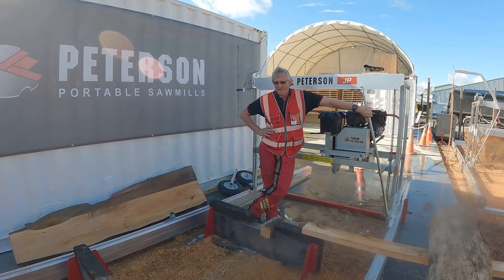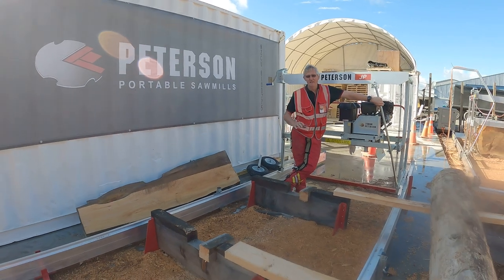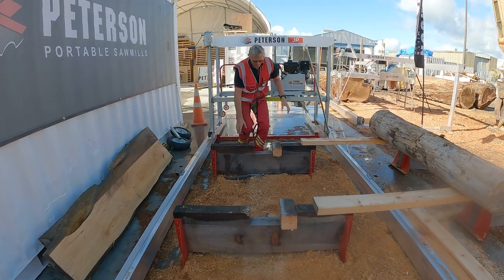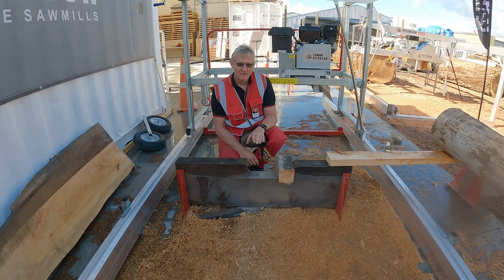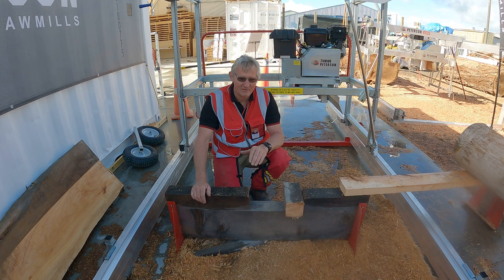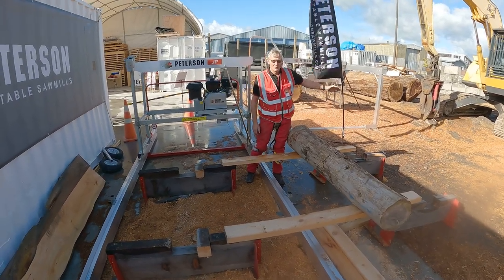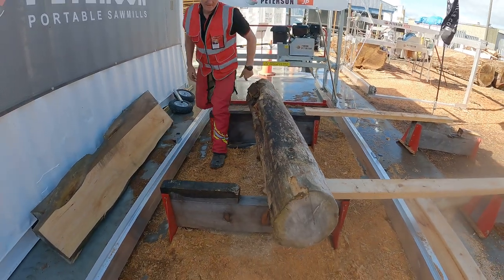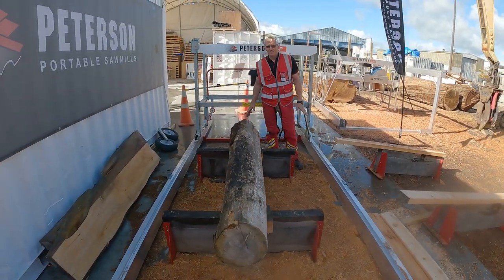Manual Log Loading using the "bridging" method for a Peterson Sawmill.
During our April 2021 Factory Open Days, mill designer Chris Browne showed us how he loads logs into the milling area of a Peterson Sawmill.

Prior to log loading, Chris aligned his inner track bunks so that when the log is placed, it will sit parallel between the tracks.

Using two sets of bunks, Chris then uses planks to create a "bridge" so that he can roll the log over the tracks.